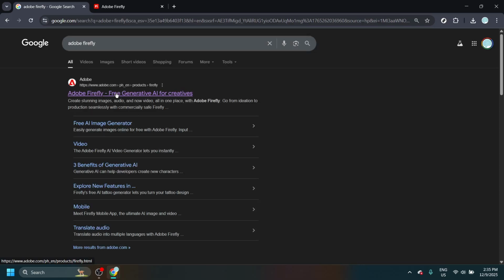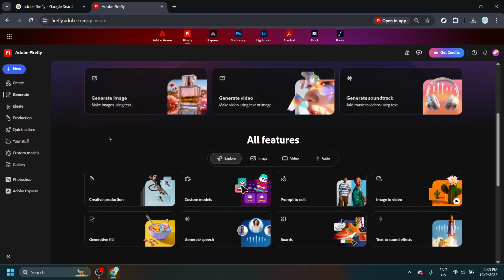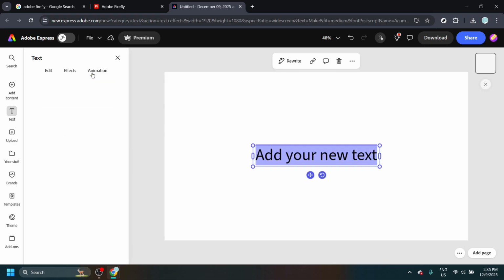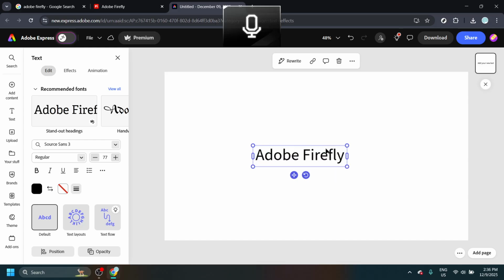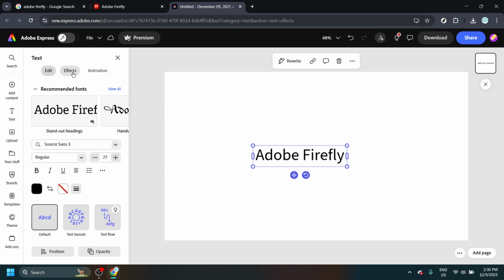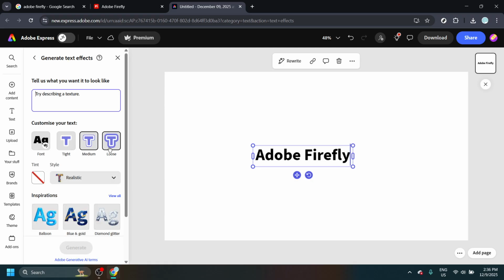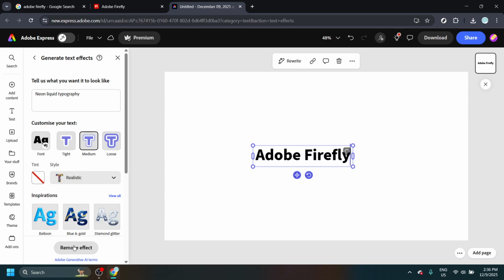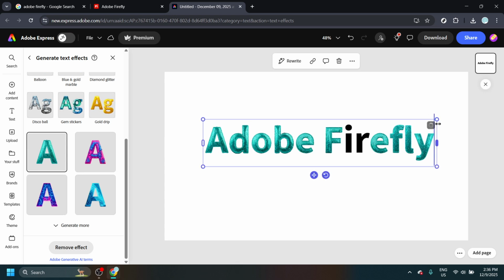How To Use Generate Text Effects In Adobe Firefly (Full Guide 2025)